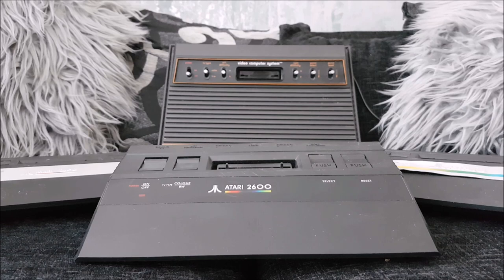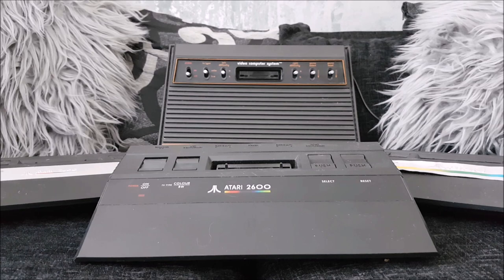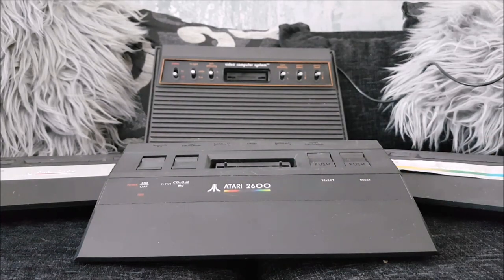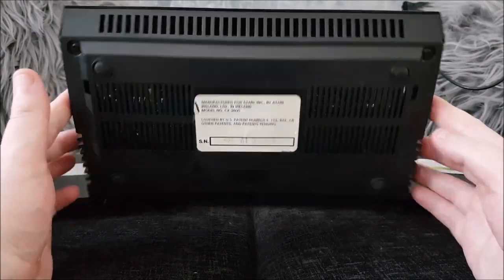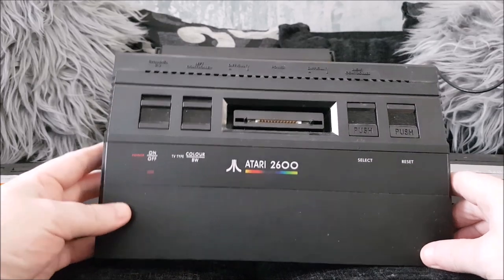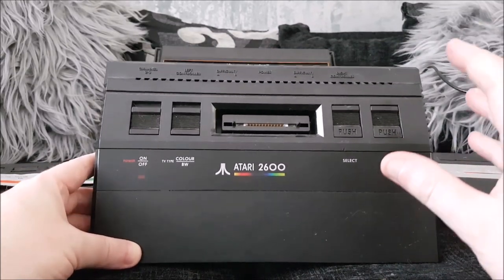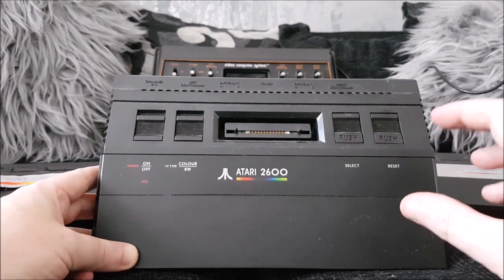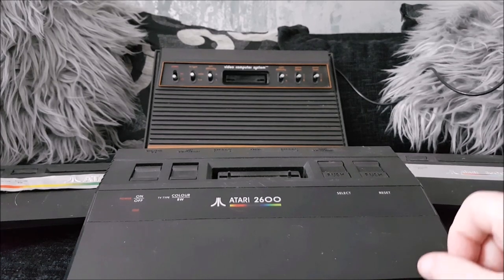Atari 2600 Jr. - Review & Overview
This is a review and overview of the Atari 2600 Jr., a later redesigned and much lower cost version of the best-selling console.